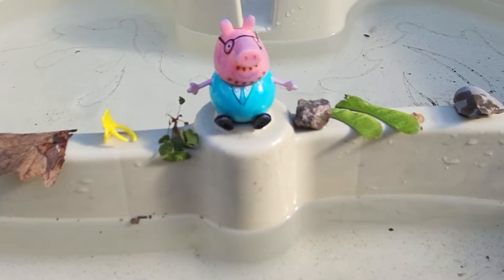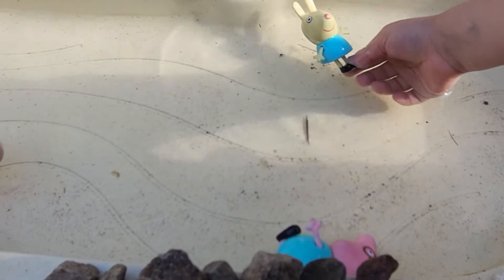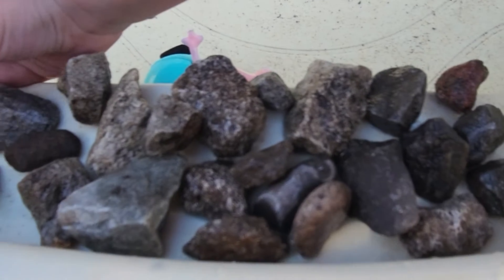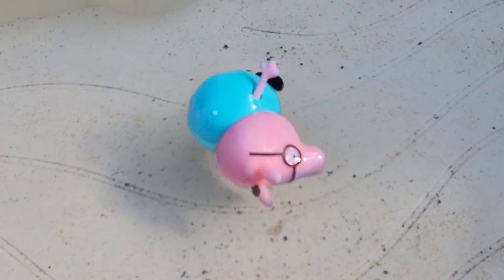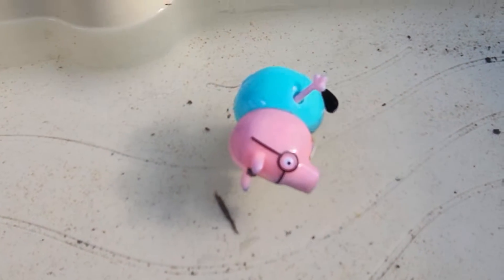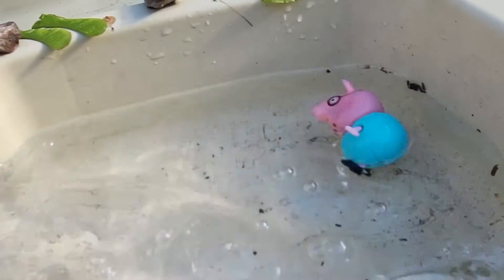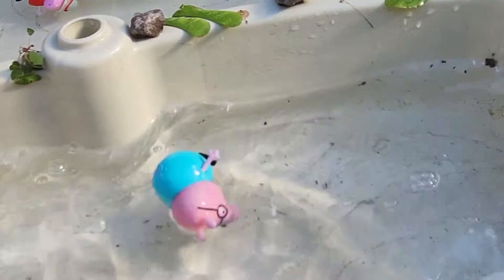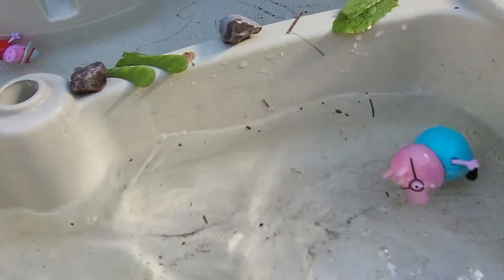Rebecca Rabbit pushes Daddy Pig into the water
In this toy learning video for kids and toddlers, Rebecca Rabbit pushes Daddy Pig into the water. Let's play with fun Peppa toys in this family-friendly educational video for kids.

Here is a short link to easily navigate to our channel